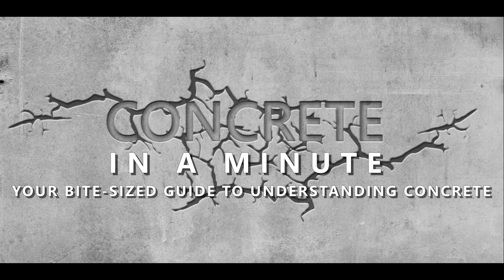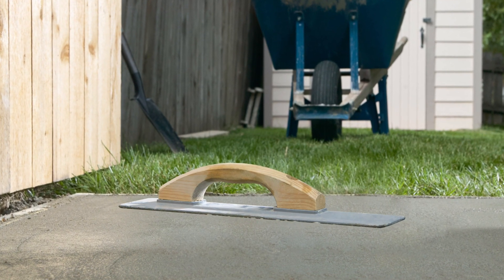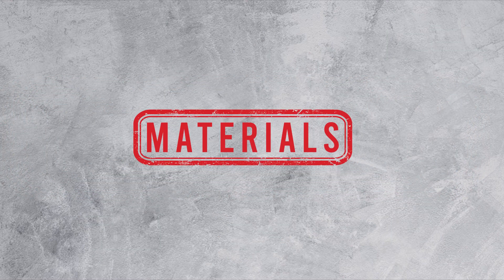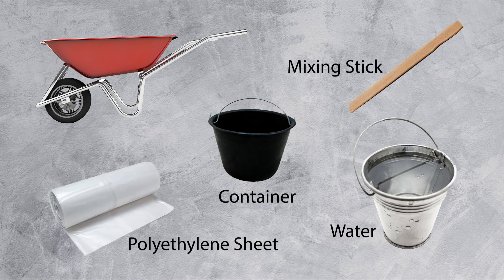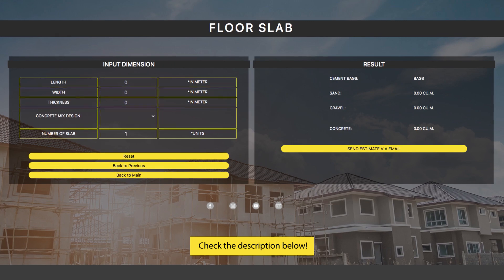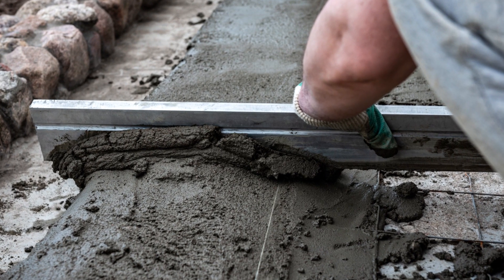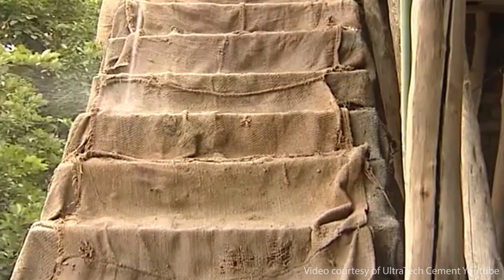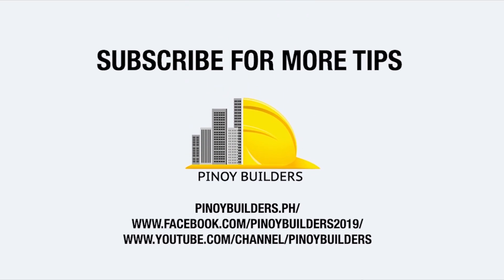Concrete in a Minute: Basic Concrete Tips for Beginners!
Here's a quick guide for beginners to help them understand what concrete is, what they need to do, and what home-based projects they can use this knowledge on!
As for the mentioned calculator in the video, check it out